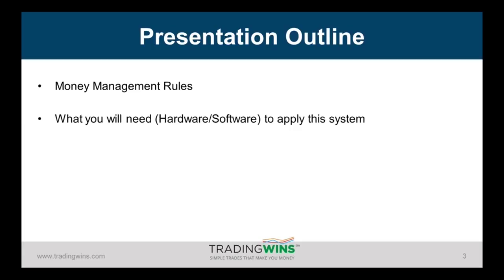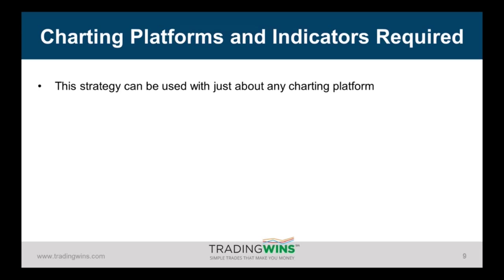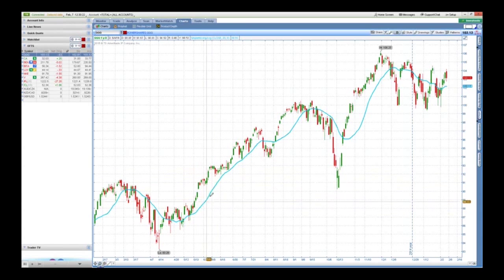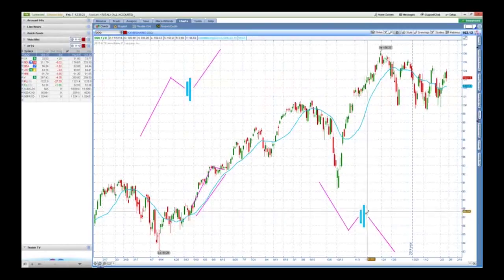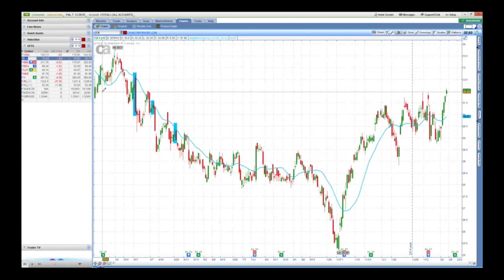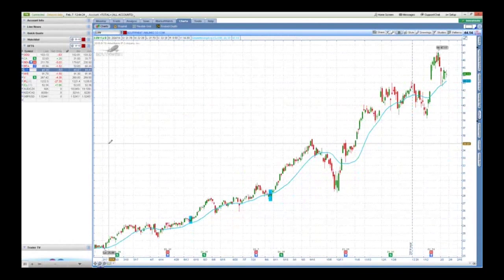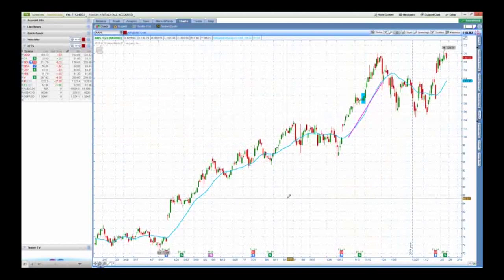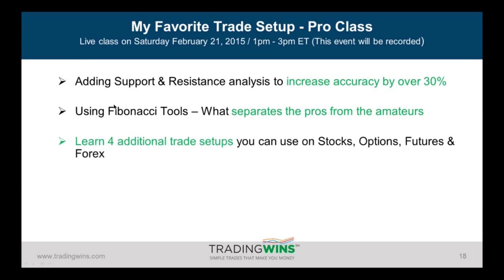My Favorite Trade Setup Of 2015 | Vince Vora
Use one simple indicator to consistently find winning trades.
Easy system that anyone can trade but not enough people do.
Use it to identify trades on Stocks, Options, Futures & Forex.
Analyze any chart in less than 60 seconds.
See how adding a simple candlestick pattern can increase your profits by 50 - 100%.